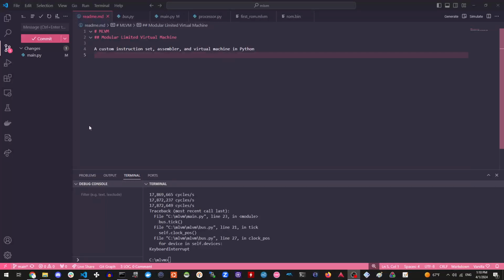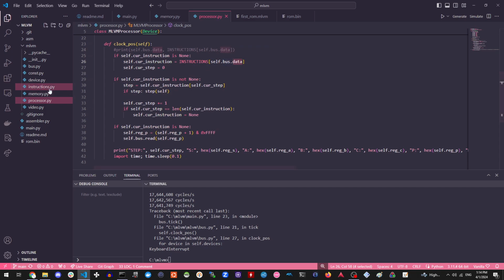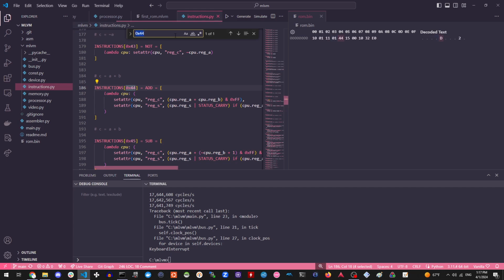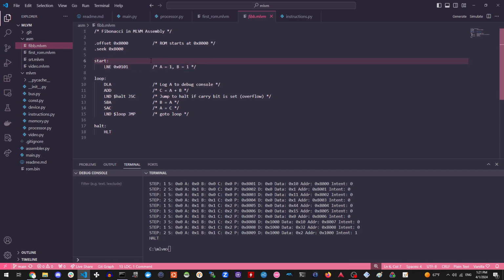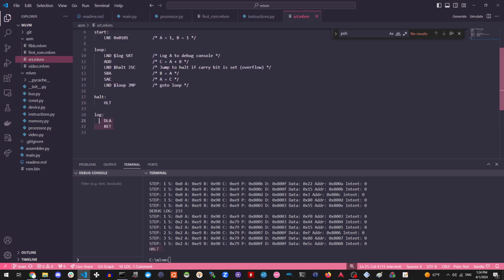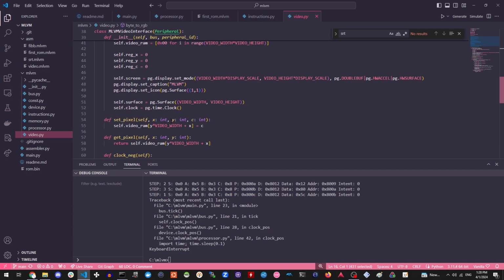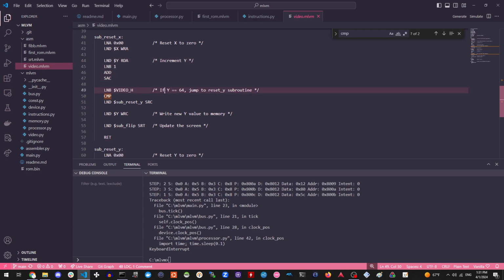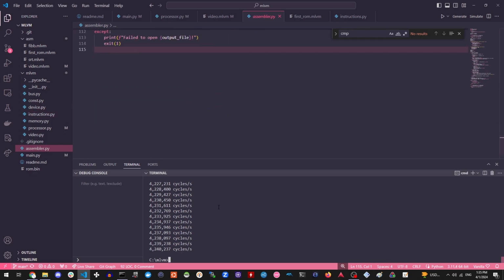MLVM Progress Report #1: Bus, Processor, Memory, Assembler, Peripherals